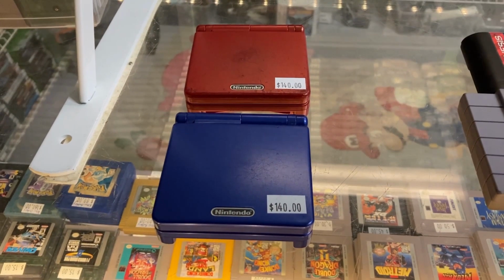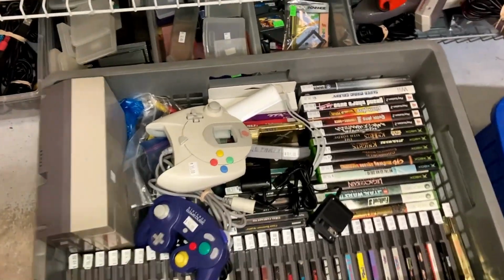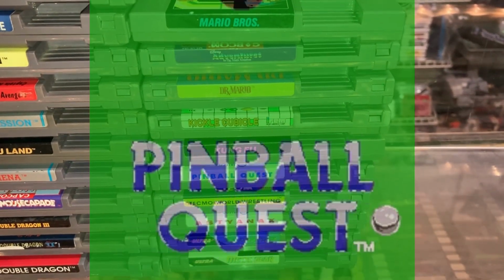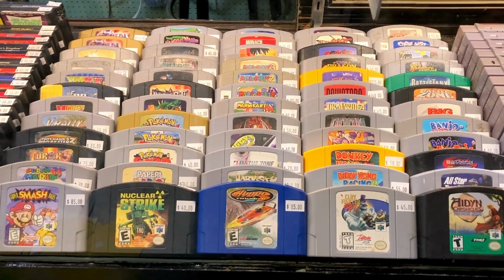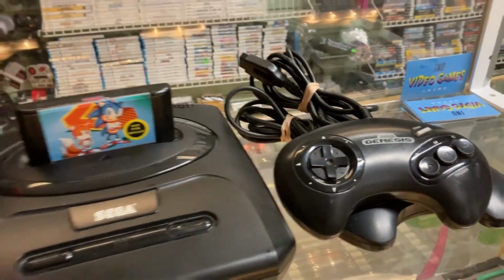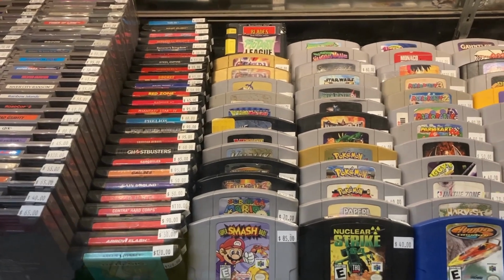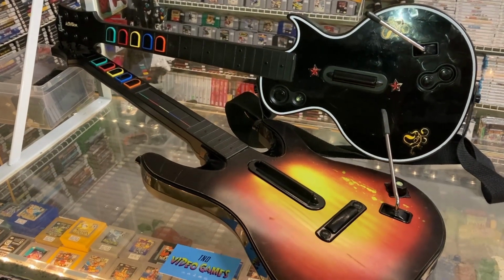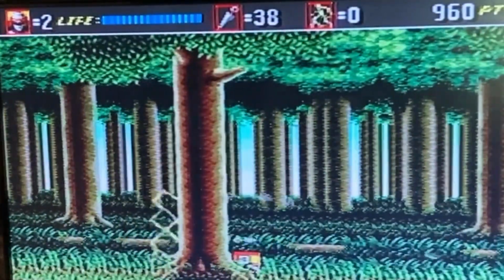Rare Super Nintendo hits the shelves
A really sweet collection gets traded into the store. So many rare and obscure games for the NES, SNES and Genesis. Games we rarely see or have never had before. Follow Dave as he works a pretty busy Sunday at the store. Lots of trades and overall good times.

LOCATION
Our store is open every Sunday from 9am-5pm. We are located inside the Stittsville Flea Market, at 2079 Carp Road, Ottawa, ON.